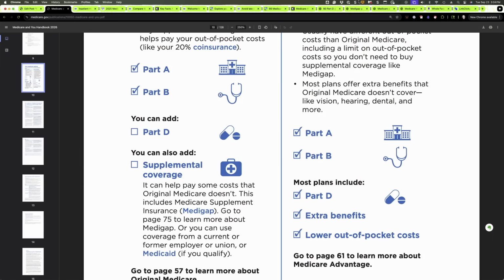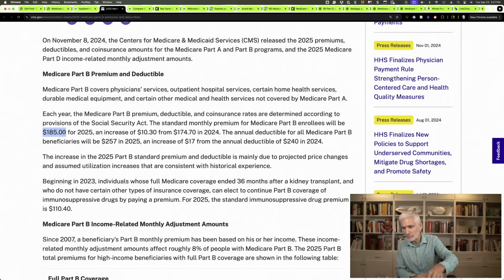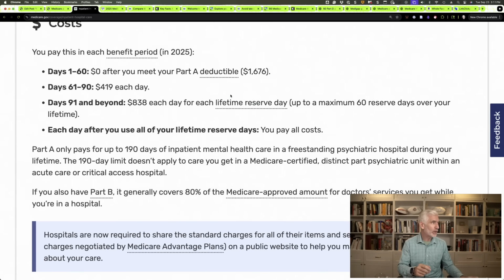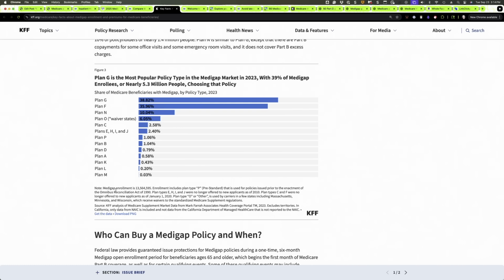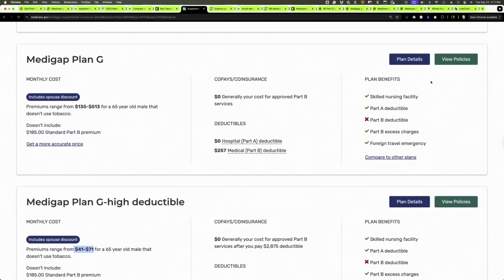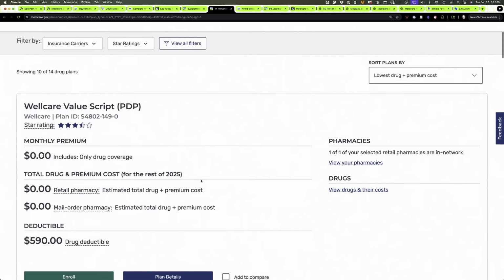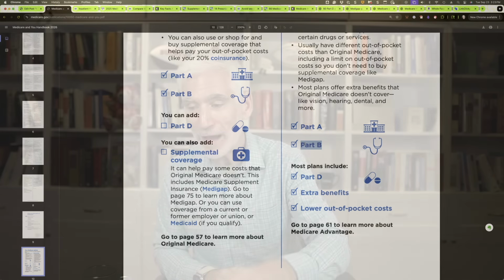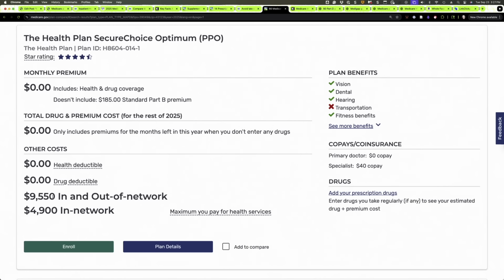Traditional Medicare vs. Medicare Advantage: What You Need to Know (Video 1 of 3)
If you call Chapter, please let me know about your experience.

In this video, we'll walk through the key differences and pros and cons of Original Medicare vs Medicare Advantage plans.

*Financial tools I use:*

*I track all of my investments, performance, fees, and asset allocation with Empower. It's Free:*

*My retirement plan comes from Boldin, the most robust retirement planner available at a reasonable cost:*

*I used Capitalize for my last 401(k) rollover. They did all of the work, and it's Free:*

*My Book (Retire Before Mom and Dad):*

0:00 Intro
0:56 Medicare Handbook
5:14 Deductibles/Co-Insurance
11:00 Resources
15:46 Prescription Drugs
18:23 Medicare Advantage vs Original Medicare
23:21Care Plans
24:28 Why pick Medicare Advantage?
26:35 Making Changes
28:29 Announcements

ABOUT ME

While still working as a trial attorney in the securities field, I started writing about personal finance and investing In 2007. In 2013 I started the Doughroller Money Podcast, which has been downloaded millions of times. I've since sold my websites, bought them back, and started a new website and this YouTube channel.